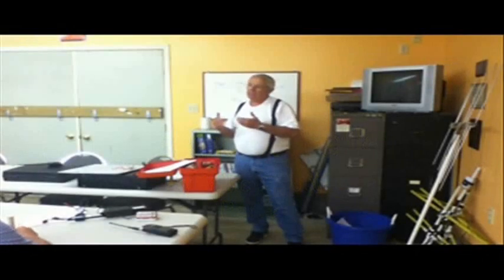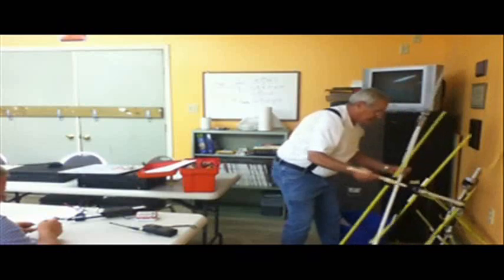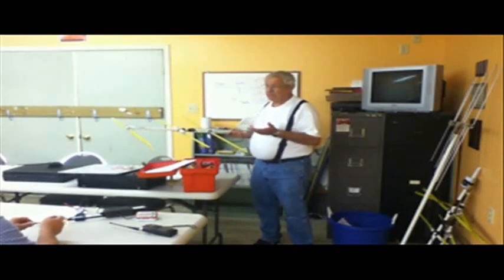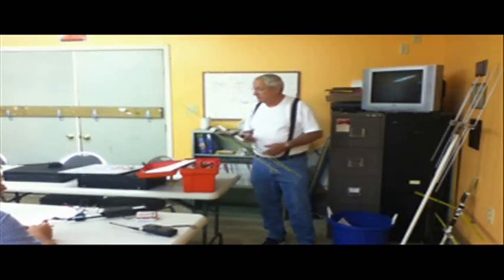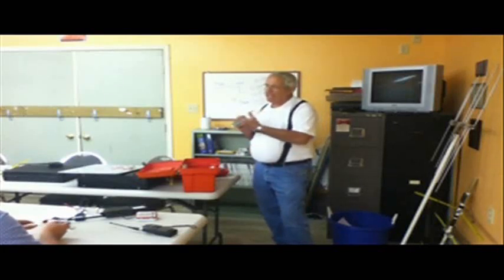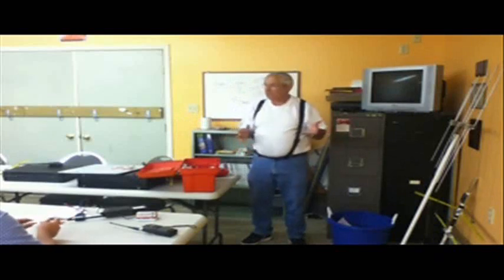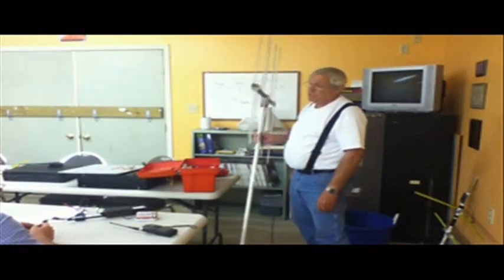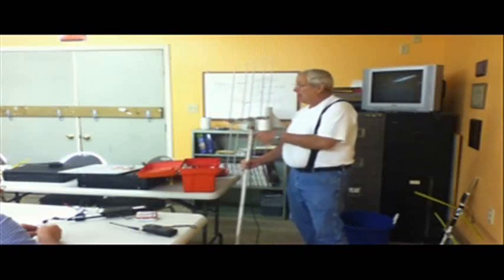Foxhunt Talk By KF9NP Part 2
Mike Wright KF9NP talks to the Hoosier Hills Ham Club about the monthly Foxhunt.